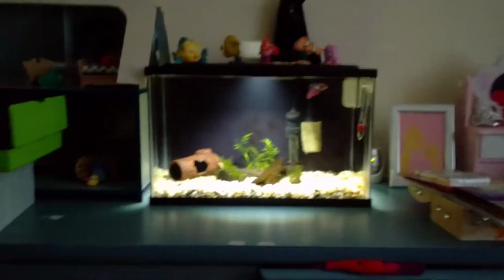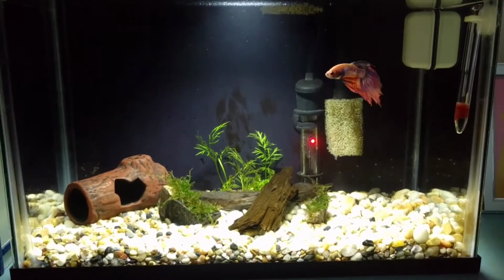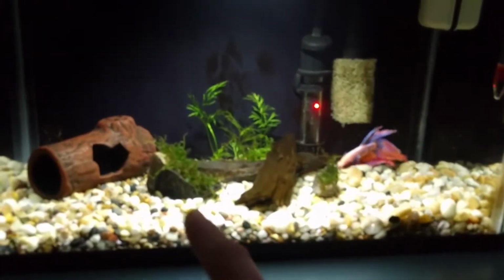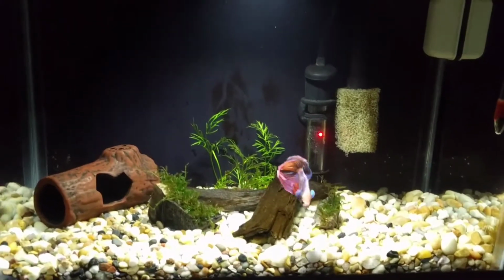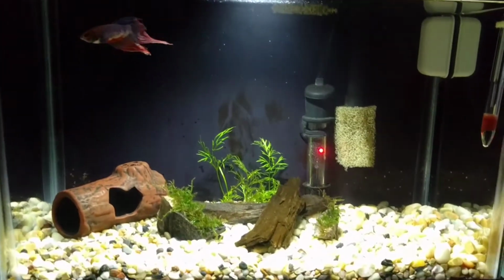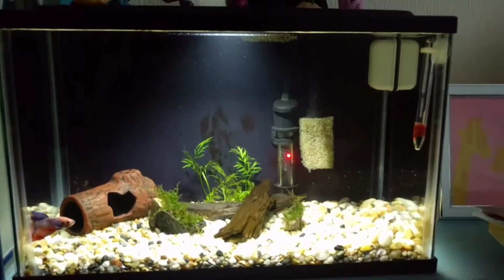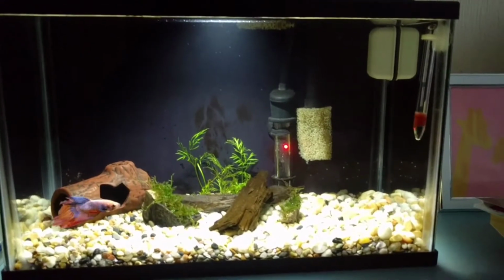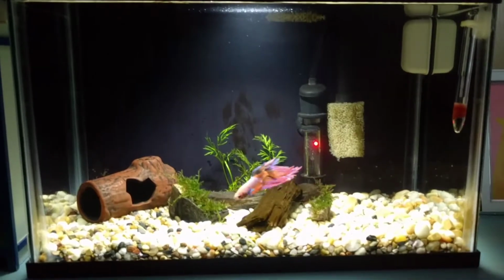Betta tank planted - day 1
Treat your Betta fish to a happy healthy environment.  Don't abuse fish by having tiny tanks/bowls.